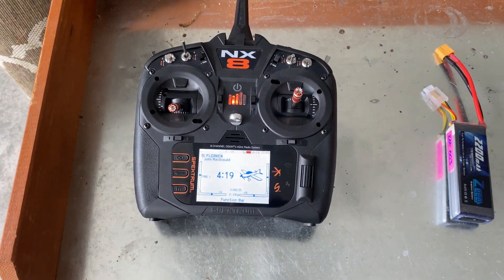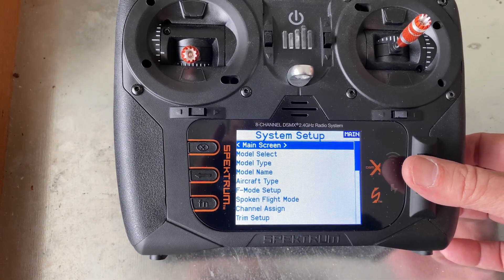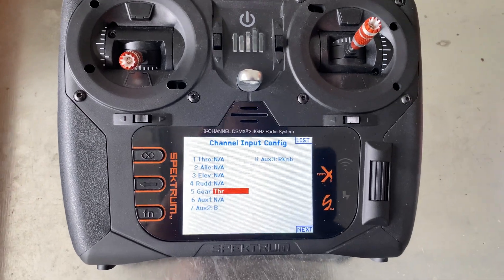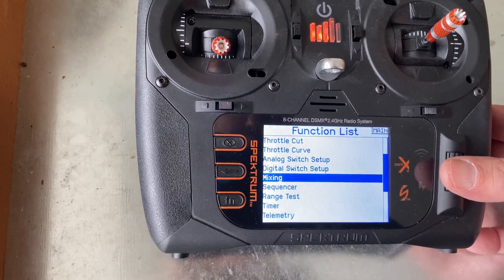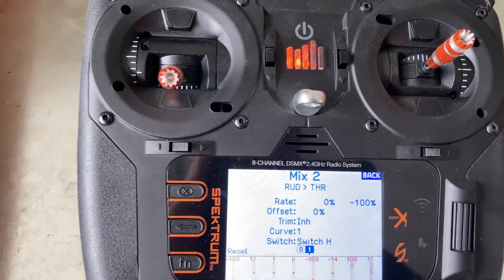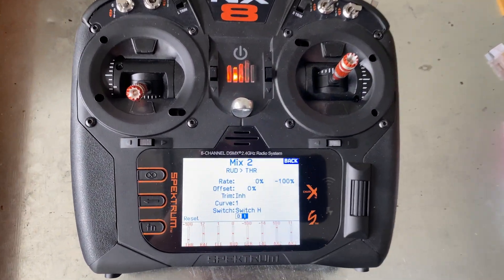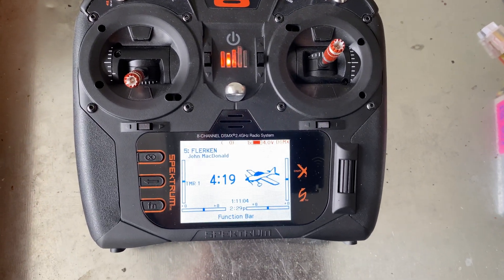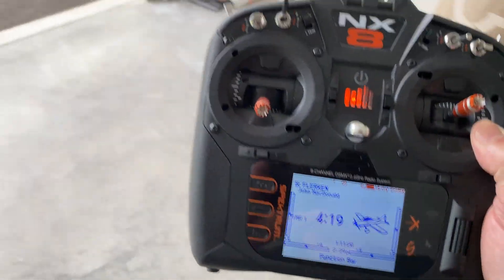Setting differential thrust on an NX8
Firstly kudos to another video on setting up differential thrust on a DX6.
This is pretty much the same thing.